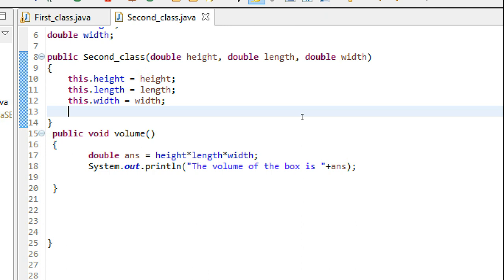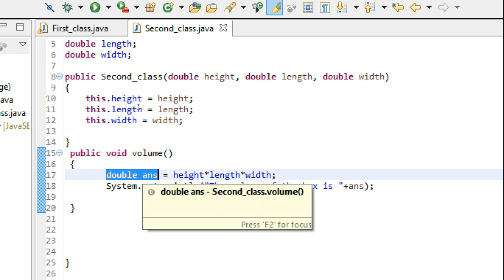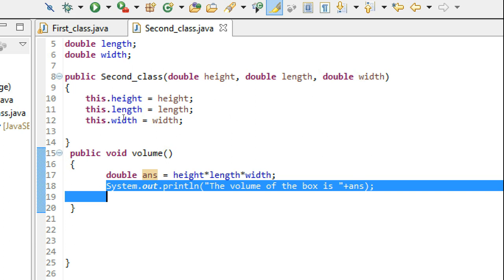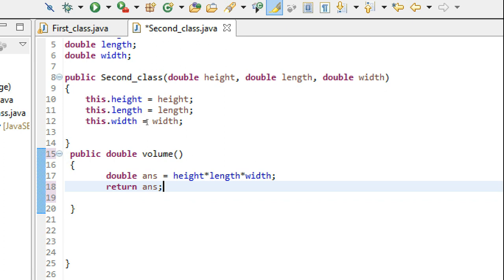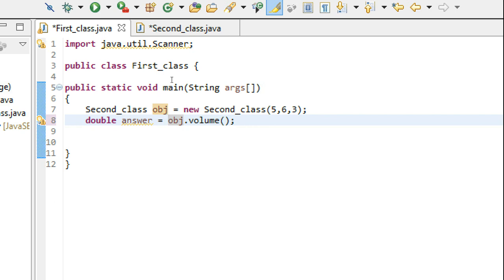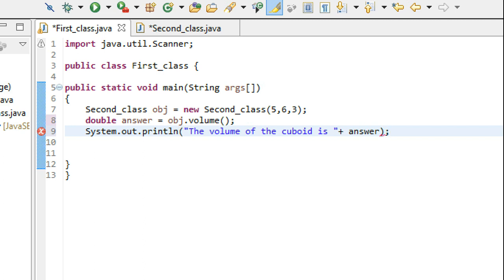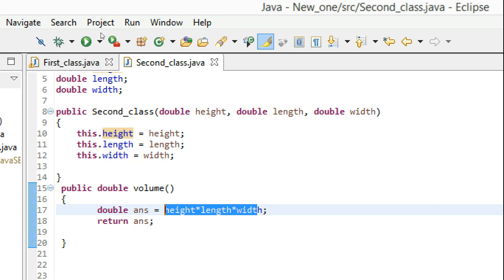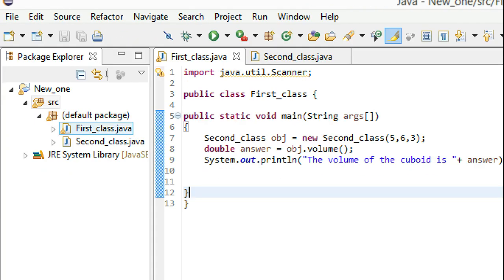Java Beginners Tutorial- 21: Methods Returning Values and Return Types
Hey guys, this is the 21st tutorial in this series and in this tutorial we are gonna see how a method returns a value. We are also gonna see different Return Types of Methods.